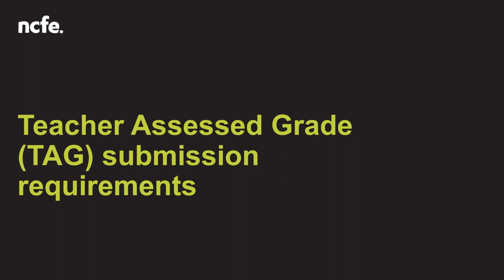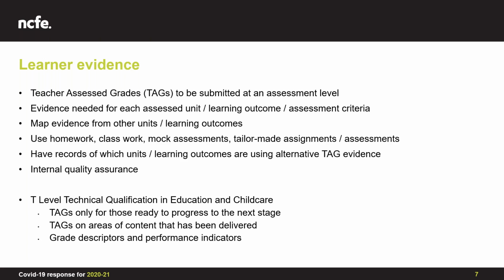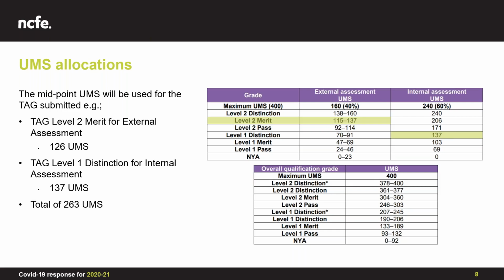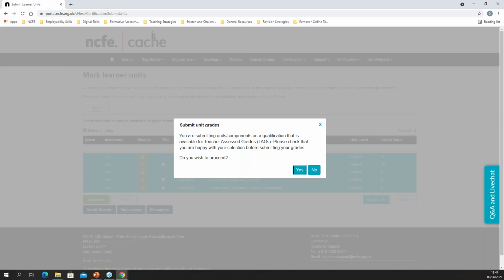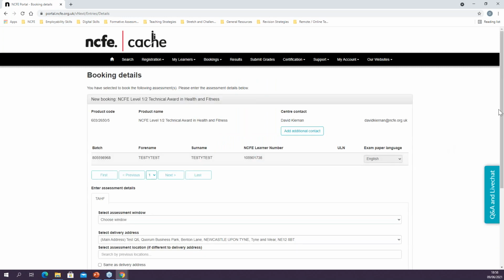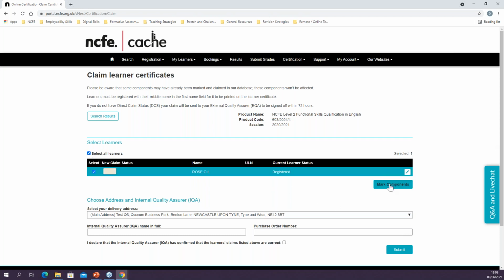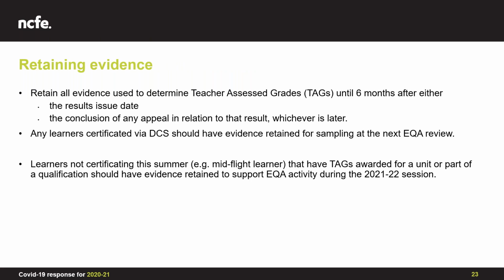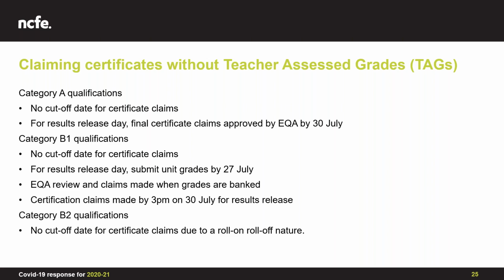Teacher Assessed Grade (TAG) Submissions - One week to go